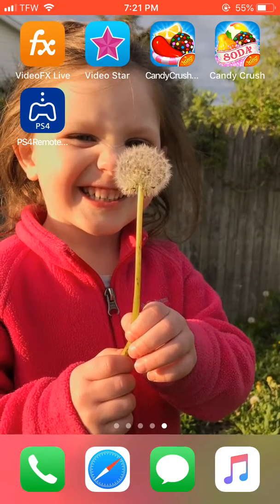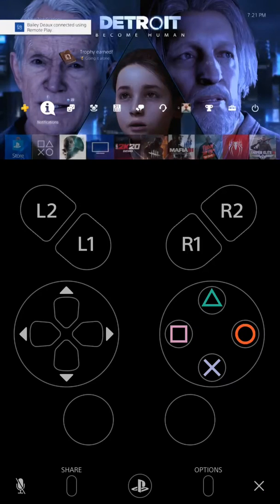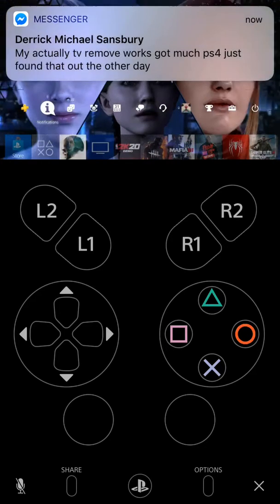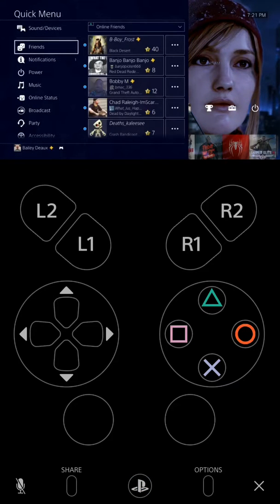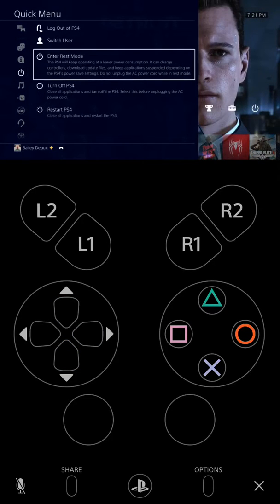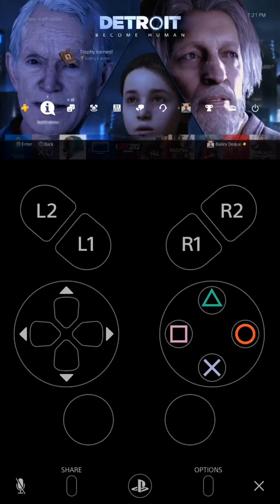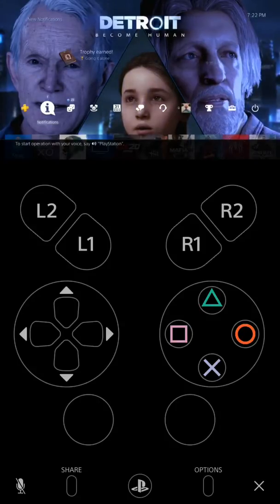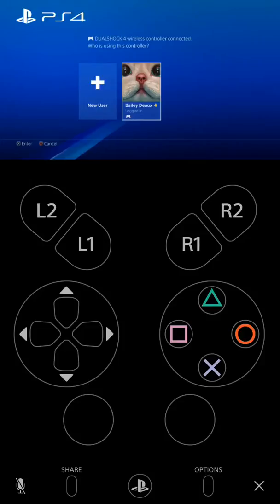How to fix your ps4 controller if it will not connect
If your ps4 controller does not fix itself when you hit “reset” and if it doesn’t reconnect when you hold down the ps button and the share button together. Download the ps4 remote app connect to your account after that hold down the ps4 button on your cell phone . Go to power and then shut down. After it shuts down use your controller and hit the middle ps4 button and it will connect and turn it back on. I hope this helps you.